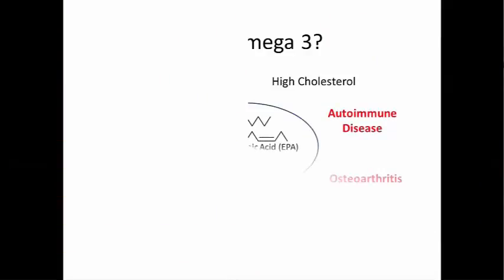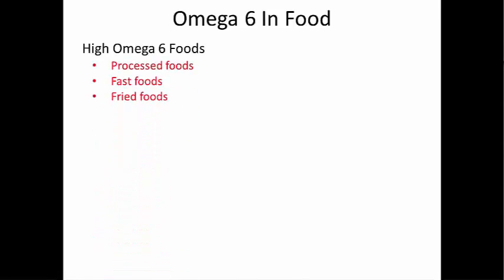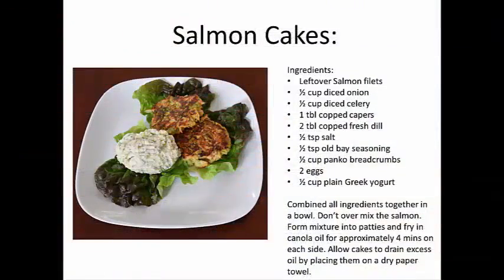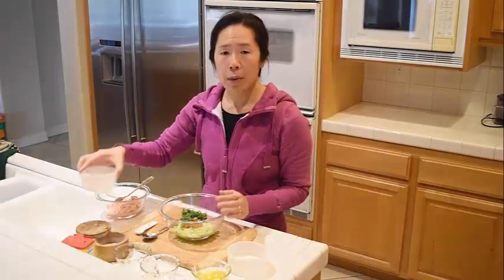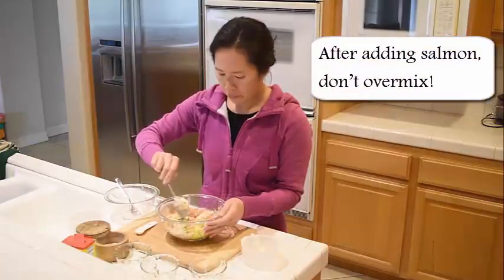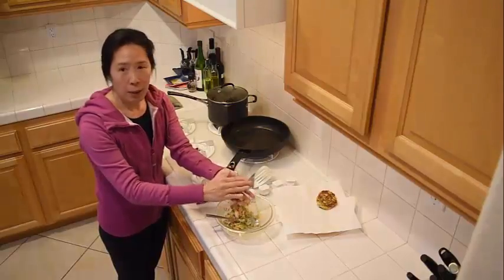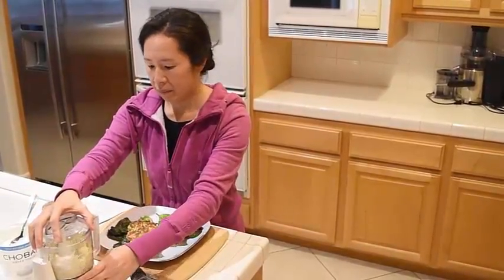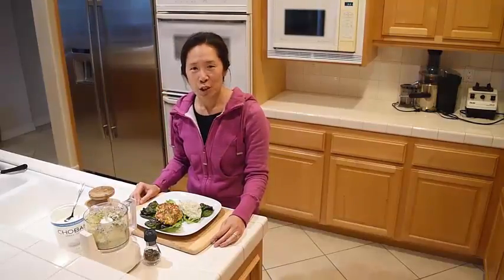Cooking Points for Healthy Joints: Episode Two (Omega-3) Salmon Cakes with Mashed Chia Cauliflower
Dr Christine Leehealey, a Board-certified rheumatologist, addresses a common question that her patients ask: What foods should they eat to help their arthritis pain?  In this show I discuss the importance of the omega-6 to omega-3 ratio, and how to avoid high omega-6 foods to help joint pain.